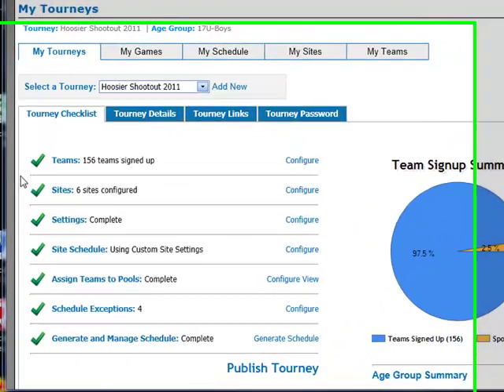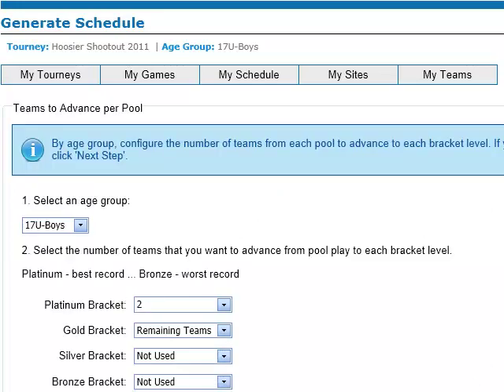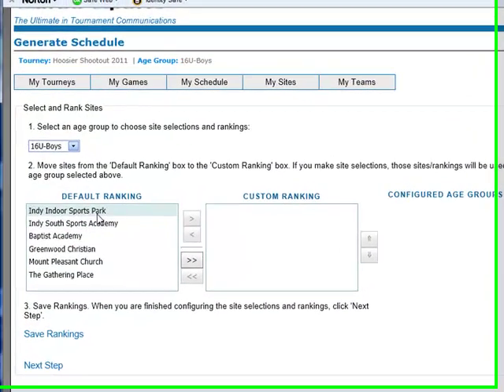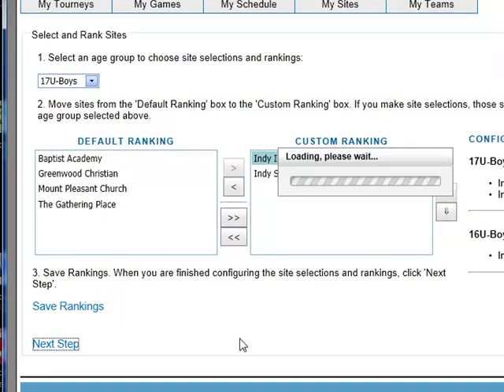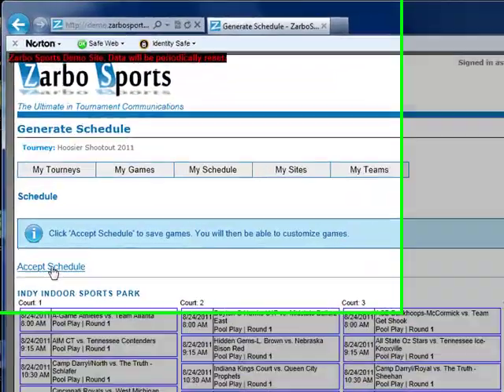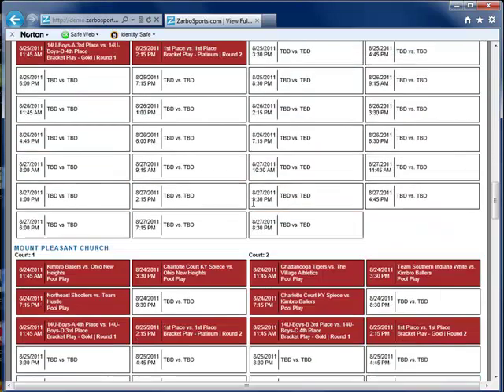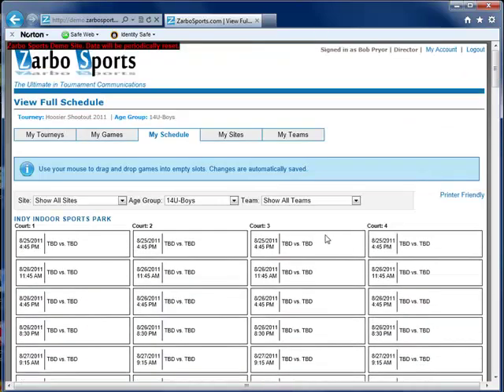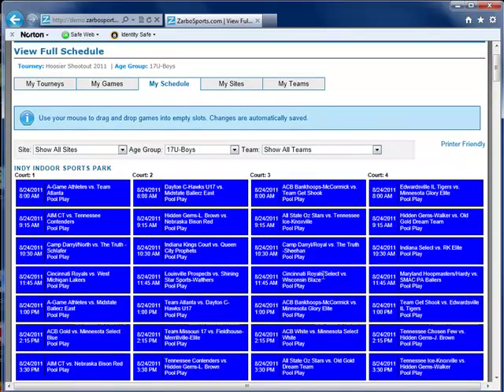Schedule Generation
Demo on how schedule generation works.